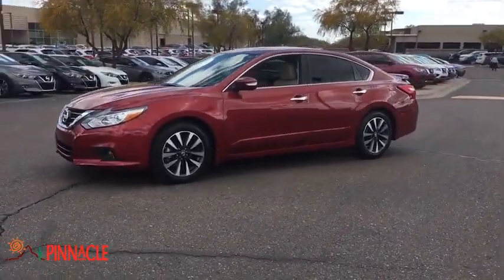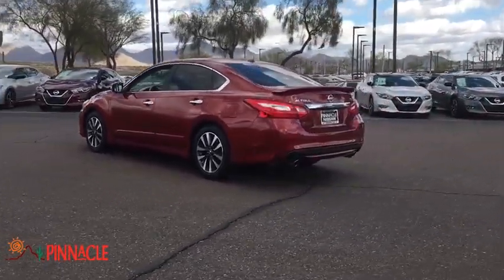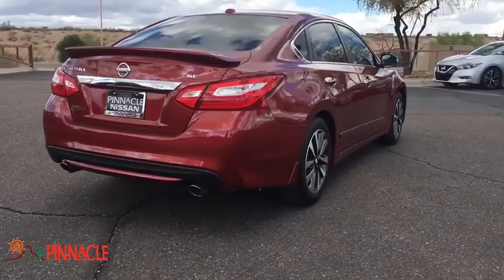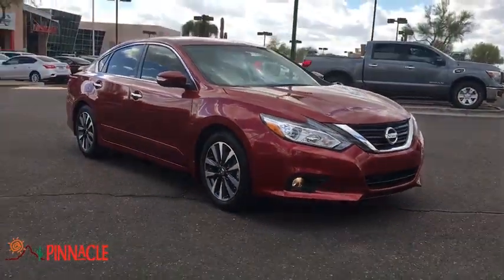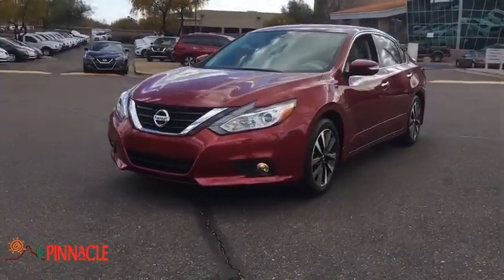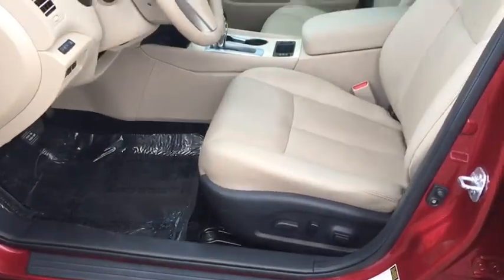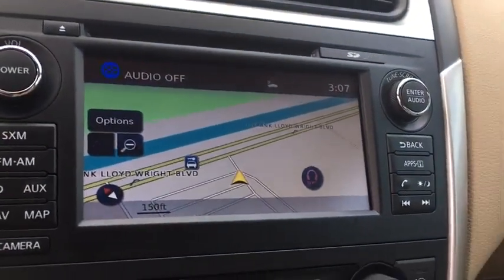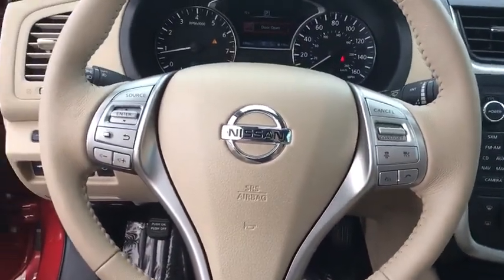2016 Nissan Altima Phoenix, Scottsdale, Peoria, Tempe, Gilbert, AZ D8195A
Cayenne Red [LISTING TYPE] 2016 Nissan Altima available in Phoenix, Arizona at Pinnacle Nissan. Servicing the Scottsdale, Peoria, Tempe, Gilbert, AZ area.
2016 Nissan Altima 2.5 SL - Stock#: D8195A - VIN#: 1N4AL3AP7GC152686

Pinnacle Nissan
7601 E Frank Lloyd Wright Blvd

Certified. #1 Nissan Certified Store in Western Region! Recent Arrival! CARFAX One-Owner. Clean CARFAX. CVT with Xtronic. Priced below KBB Fair Purchase Price! Odometer is 3481 miles below market average! 39/27 Highway/City MPG Cayenne Red 2016 Nissan Altima 2.5 SL 2.5L 4-Cylinder DOHC 16V FWDNissan Certified Pre-Owned Details:* Warranty Deductible: $50* Vehicle History* Roadside Assistance* Includes Car Rental and Trip Interruption Reimbursement* Powertrain Limited Warranty: 84 Month/100,000 Mile (whichever comes first) from original in-service date* Transferable Warranty (between private parties)* 167 Point InspectionAwards:* 2016 IIHS Top Safety Pick+ , Excellent selection of New and Used vehicles, Financing Options, Serving Scottsdale, Phoenix, Peoria, Mesa, Gilbert, Chandler, Tempe, Surprise.